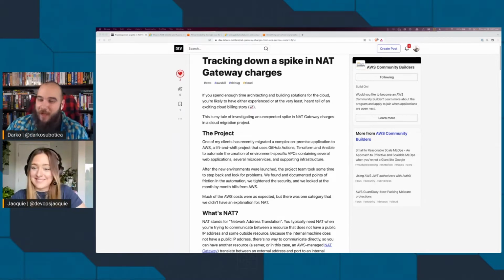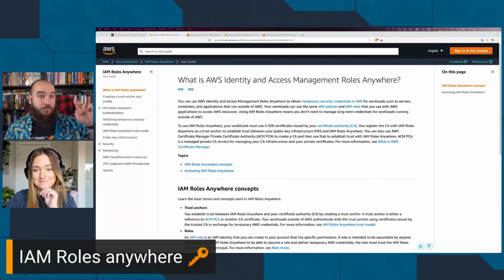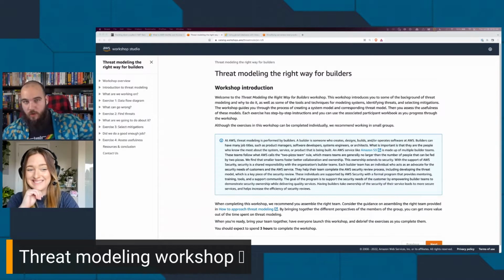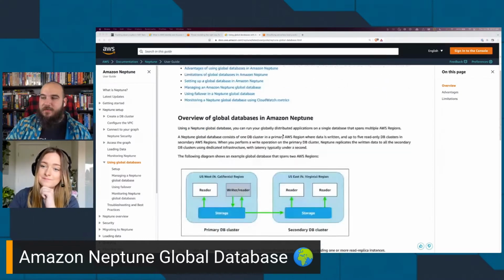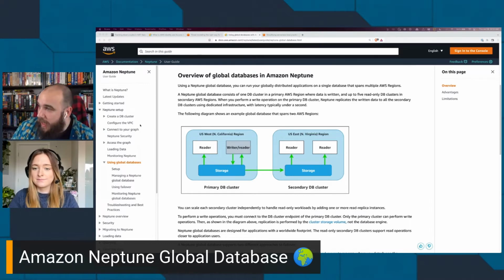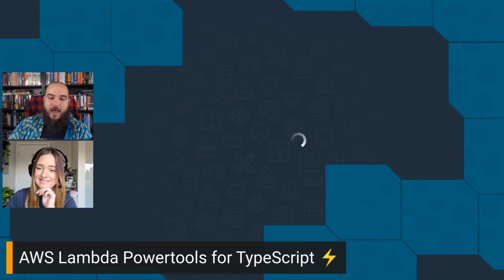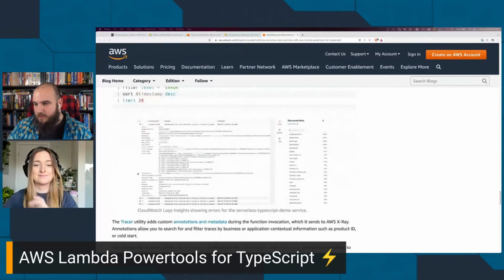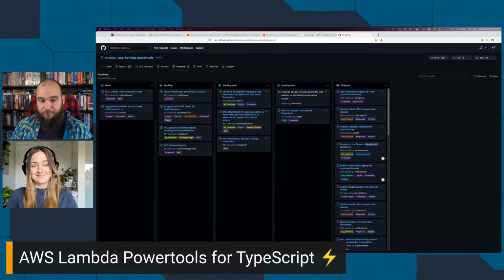Deployed Weekly | What's New In The Cloud | Build On Weekly Ep. 03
Today, on Deployed Weekly, we will cover a Threat Modeling workshop, discuss IAM roles anywhere and the newly released Global tables for Amazon Neptune. We will also check out a blog post on tracking down NAT Gateway costs, and wrap up with some PowerTools for your Lambda functions!

Links from the discussion:

Community Blog Post, by Geoffrey Wiseman - On tracking down NAT Costs
IAM Roles anywhere
Amazon Neptune Global Database

AWS Lambda Powertools for TypeScript is now GA